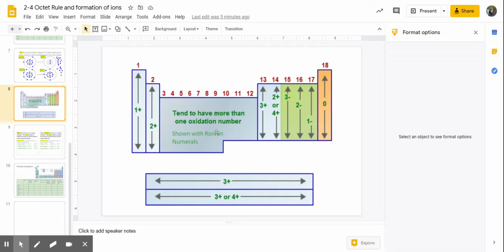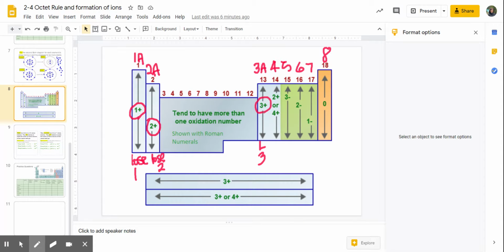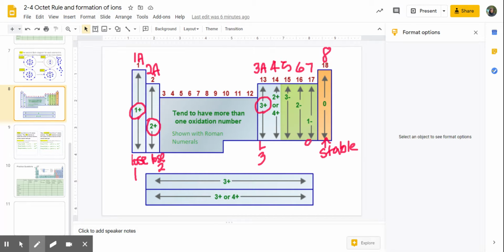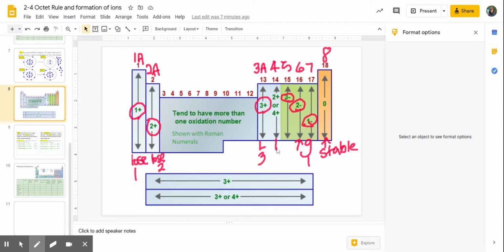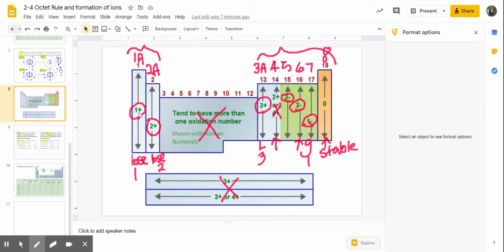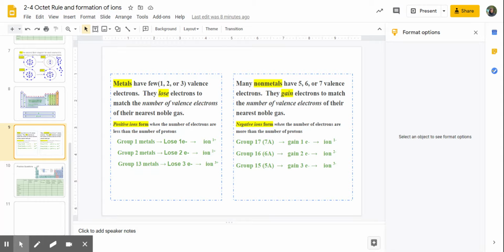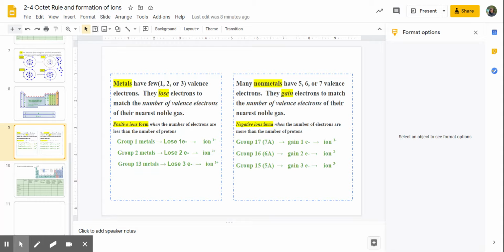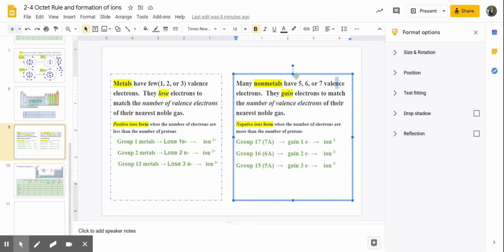2-4 Octet Rule and formation of ions - slides 8 and 9